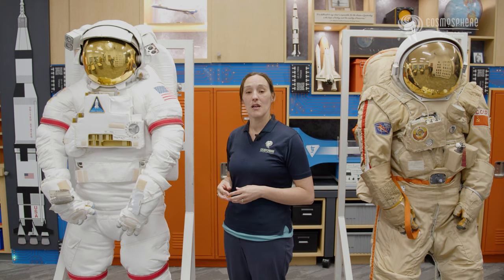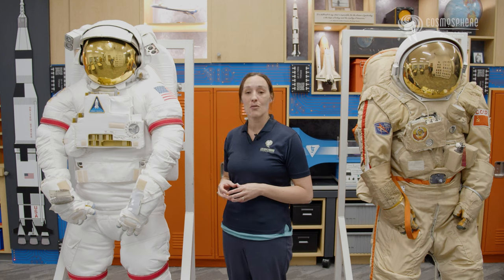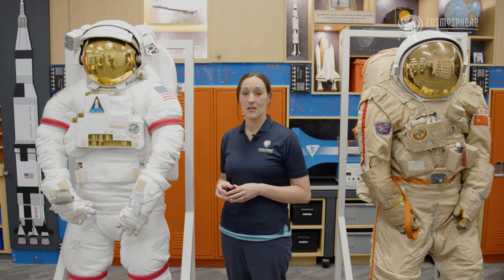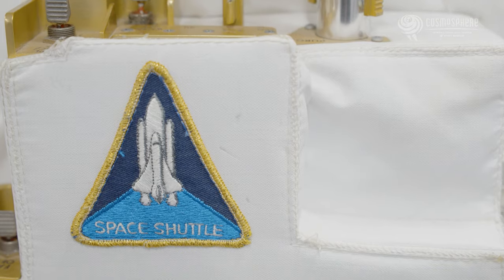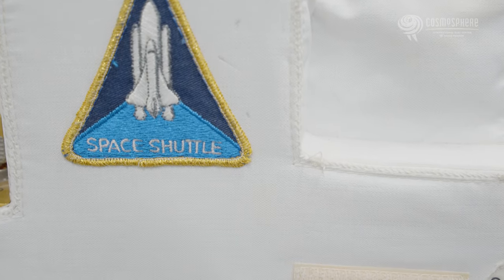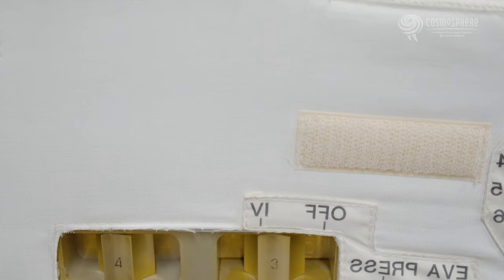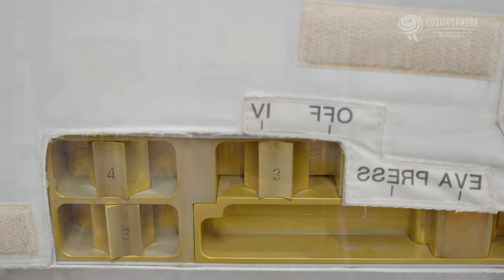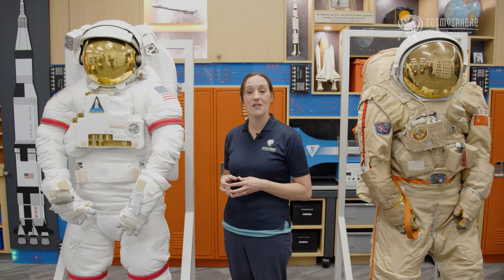NASA's EMU suit: an astronaut's personal spaceship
Cosmosphere curator Shannon Whetzel explains how astronauts are kept safe from the vacuum of space and other dangers while they're on an EVA (spacewalk).